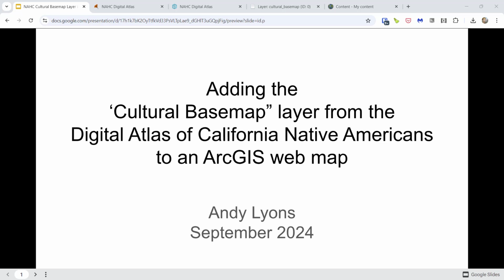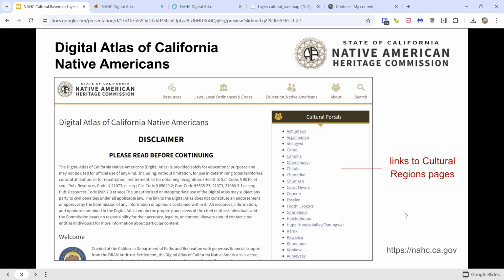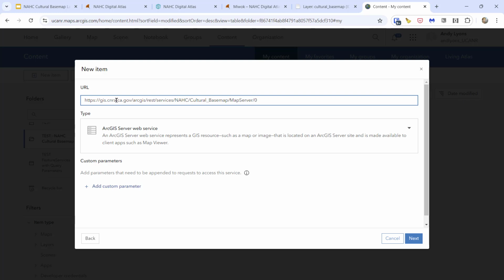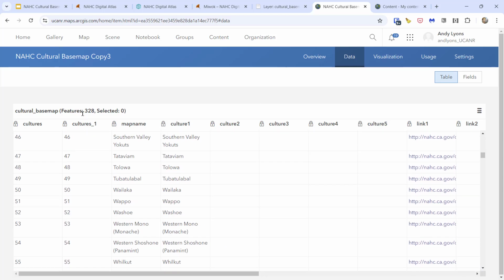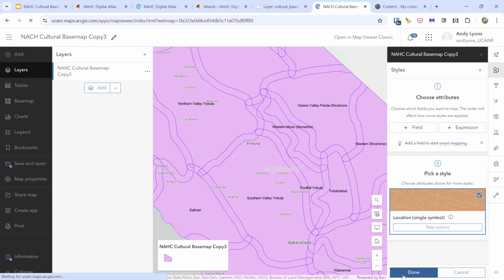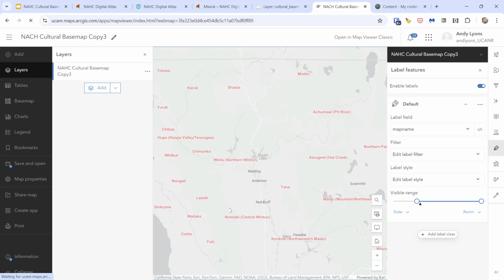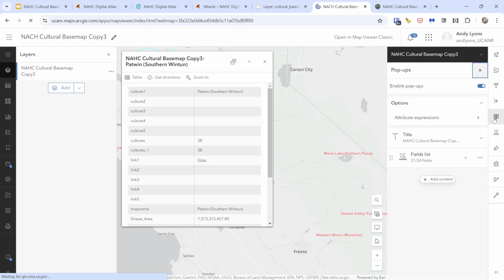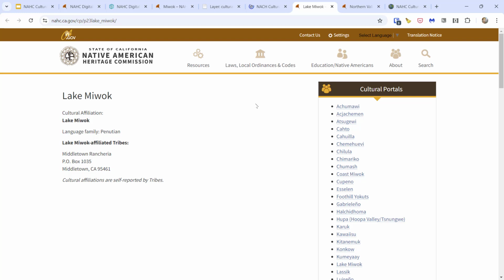Adding a California Tribal Area Layer to an ArcGIS web map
This video explains some of the best practices for mapping tribal areas in California, and shows how to import the Cultural Areas basemap layer from the CA Digital Atlas of California Native Americans from the CA Native American Heritage Commission.